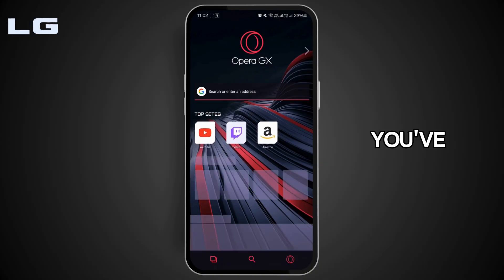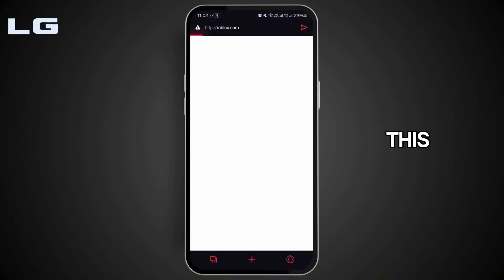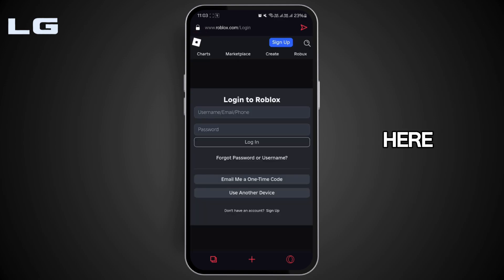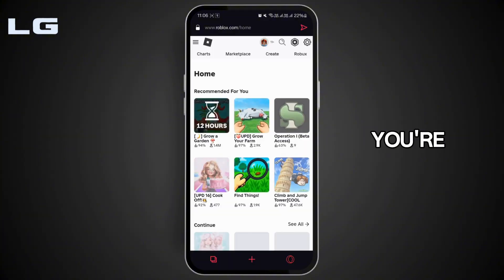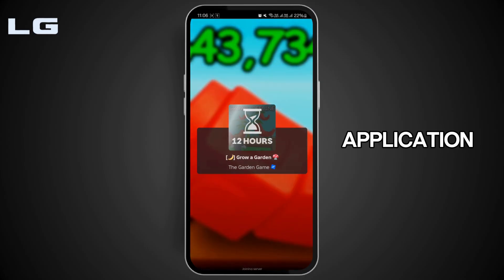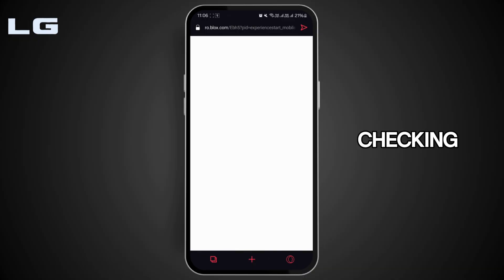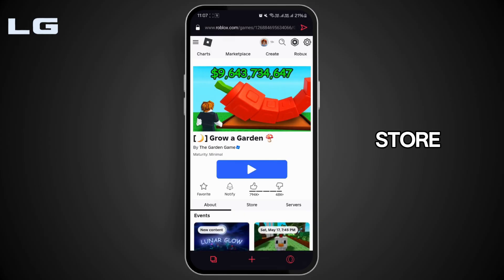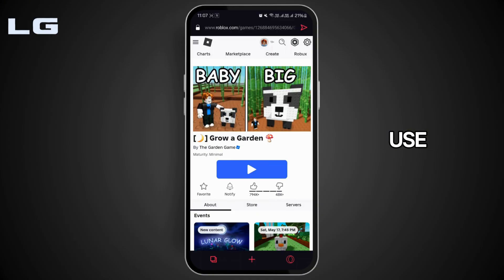How To Play Roblox on Opera GX Mobile [Working Guide]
How to play Roblox on Opera GX Mobile? In this working guide, we’ll show you how to stream and enjoy Roblox on your Opera GX browser for Android or iOS—no sideloads, no hacks, and no root required.

Whether you want to game on the go or test builds in your pocket, this step-by-step tutorial covers everything you need to get Roblox running smoothly in Opera GX Mobile.

In this video, you’ll learn:

How to install and set up Opera GX Mobile
How to enable GX Corner and GX Control for gaming
Using a cloud-streaming service (e.g., Rainway) to stream Roblox from your PC
Configuring touch controls and overlay settings
Tips to optimize streaming performance and reduce latency

This method is secure, official, and works on both Android and iOS—no third-party APKs or risky downloads.